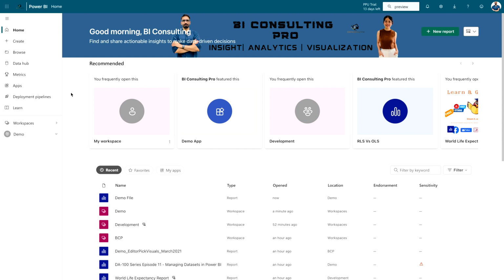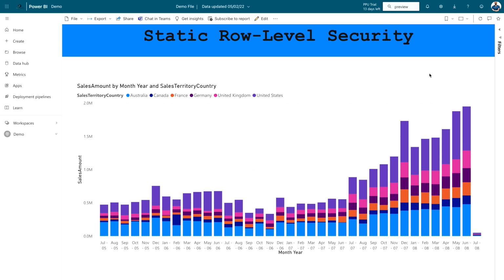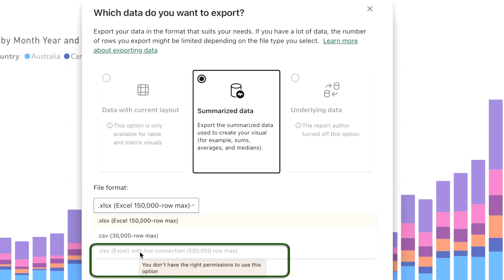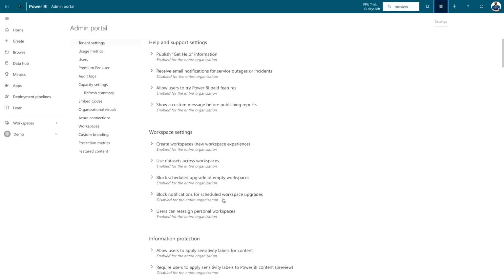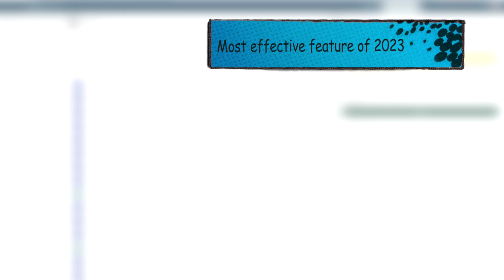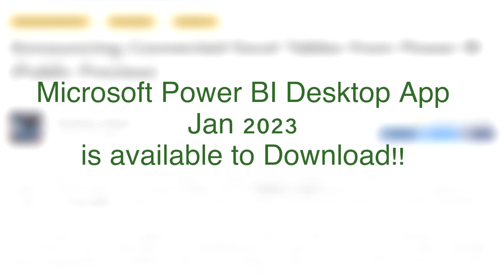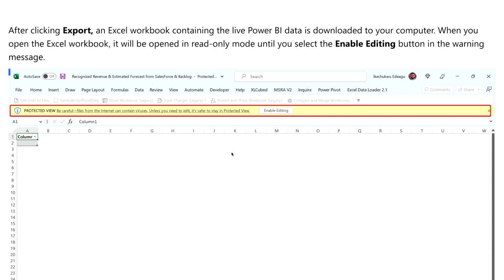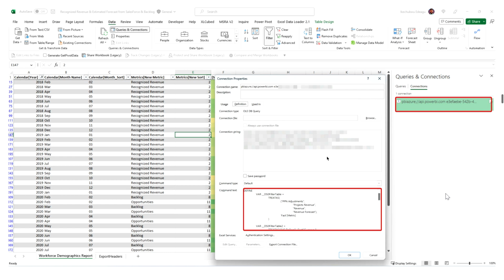How to Export up to 500K rows of data in Excel from Power BI?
In this video, you'll learn how to export up to 500K rows of data from Microsoft Power BI visual from Microsoft Excel.

Important Links